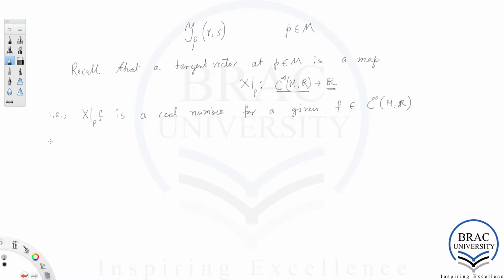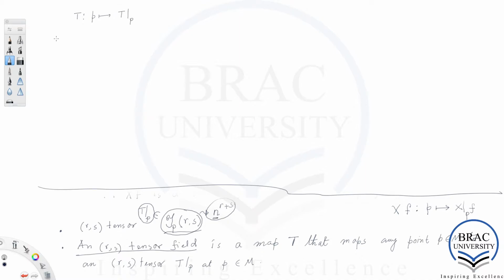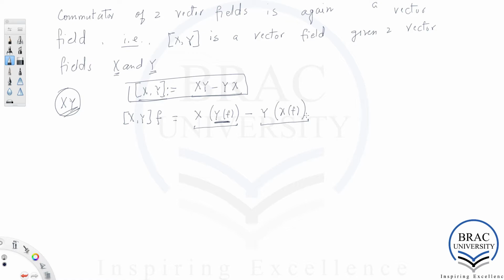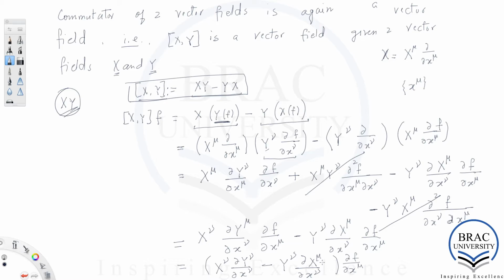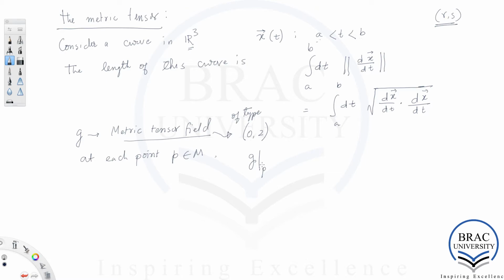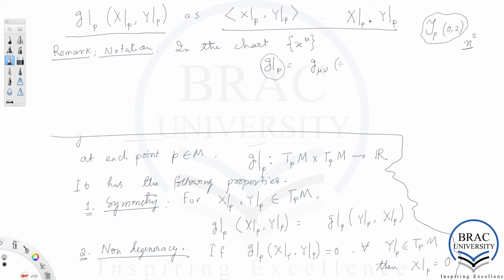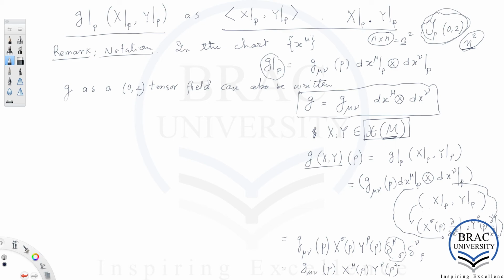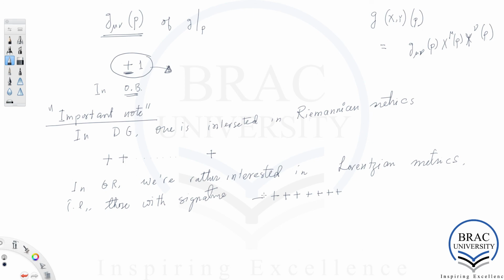PHY 413 - LECTURE 4 PART 1